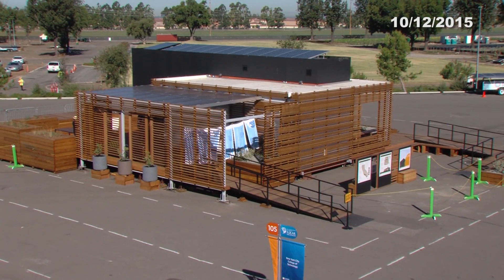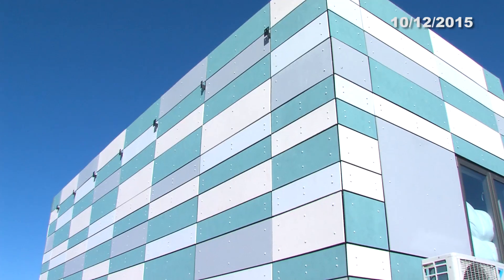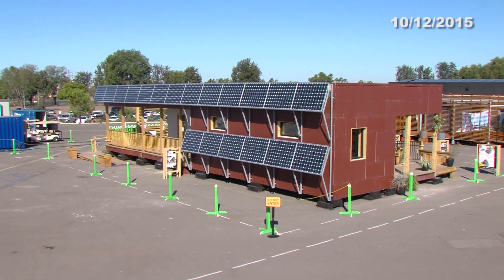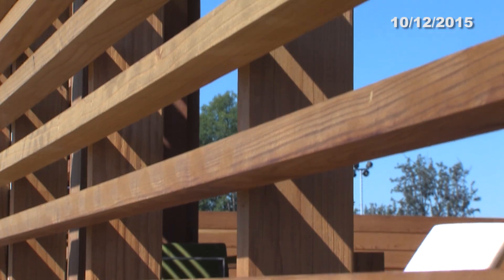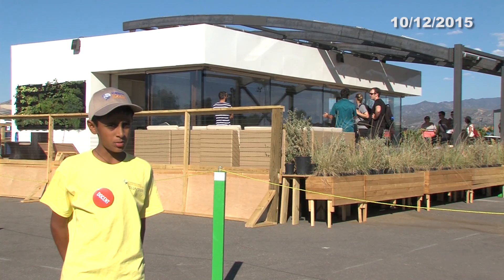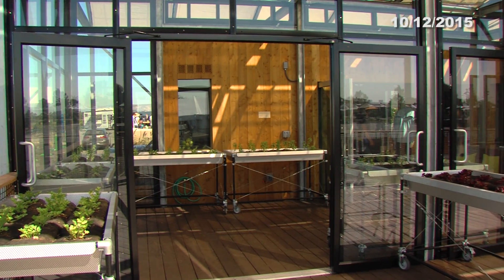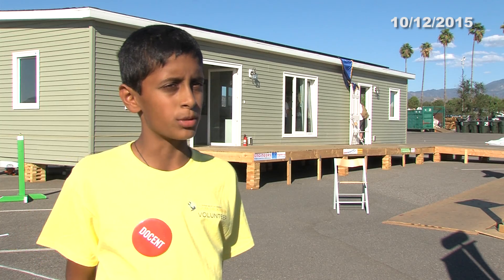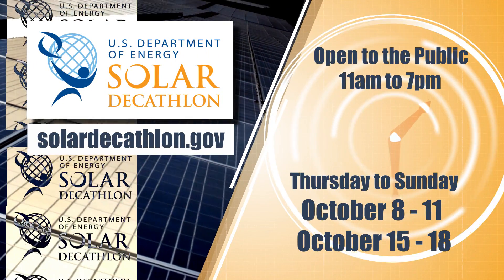Solar Decathlon Minute: Day 15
In this episode of the Solar Decathlon Minute we take a pit stop at each solar home as our tour guide Shayam sheds some light on some of their technical innovations and unique building styles.

List of competing teams:
-Cal Poly:California Polytechnic State University, San Luis Obispo
-Clemson: Clemson University
-Crowder/Drury: Crowder College and Drury University
-Florida/Singapore: University of Florida, National University of Singapore, and Santa Fe College
-Mass/Central America: Western New England University, Universidad Tecnologica de Panama, and Universidad Tecnologica Centroamericana
-Missouri S&T: Missouri University of Science and Technology
-NY City Tech: New York City College of Technology
-Sacramento State: California State University, Sacramento
-Stevens: Stevens Institute of Technology
-Team NY Alfred: State University of New York at Alfred College of Technology and Alfred University
-Team Orange County: University of California, Irvine; Chapman University; Irvine Valley College; and Saddleback College
-Team Tennessee: Vanderbilt University and Middle Tennessee State University
-Texas/Germany: The University of Texas at Austin and Technische Universitaet Muenchen
-U at Buffalo: University at Buffalo, The State University of New York
-UC Davis: University of California, Davis
-West Virginia/Rome: West Virginia University and University of Roma Tor Vergata

For more information about the U.S. Department of Energy Solar Decathlon 2015 and visiting hours